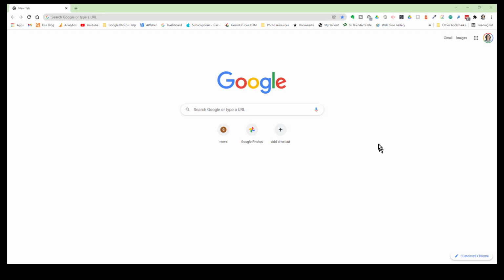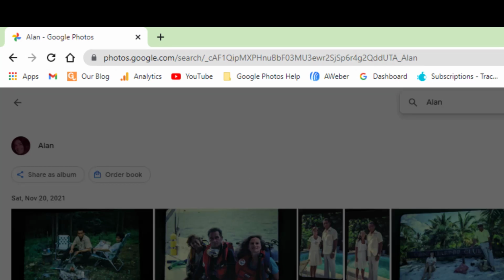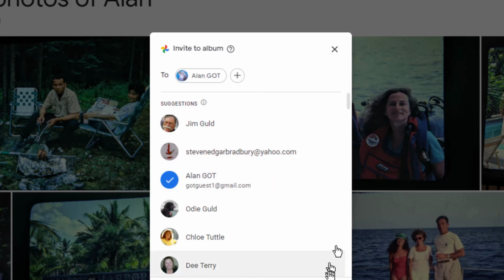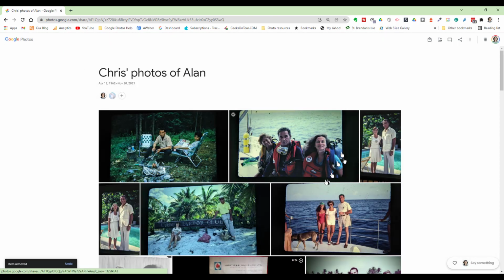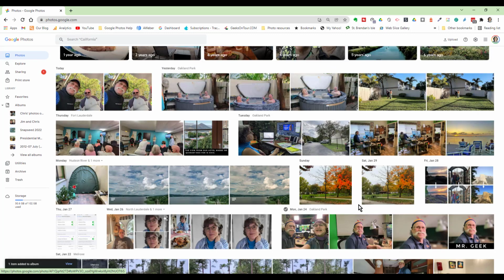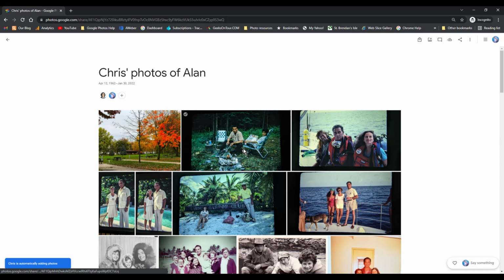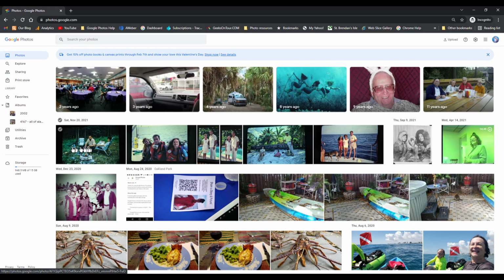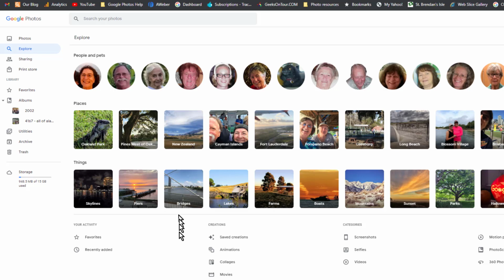Google Photos: What is the best way to give my kids all the photos I have of them? 731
You will learn how to give your kids (or anyone) all the photos you have of them in Googe Photos. Tutorial Video 731. Here are written instructions